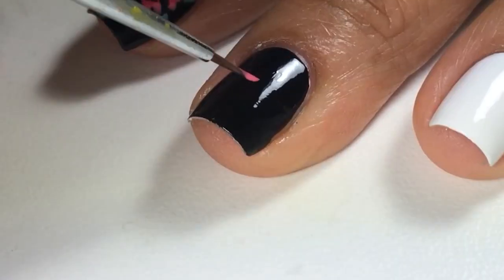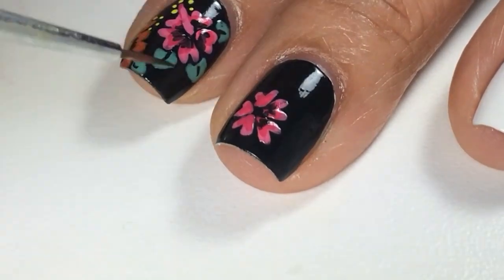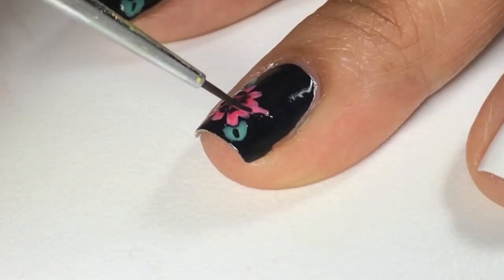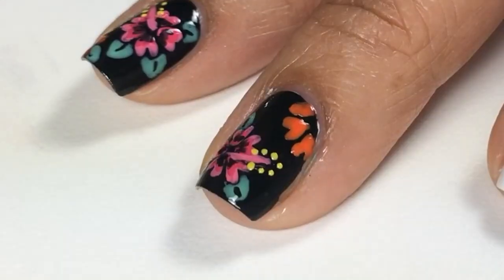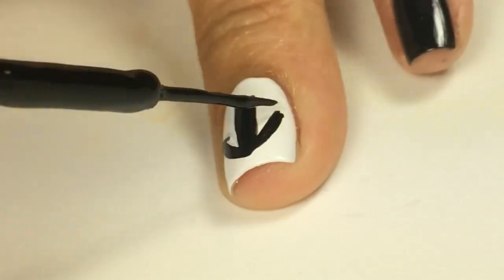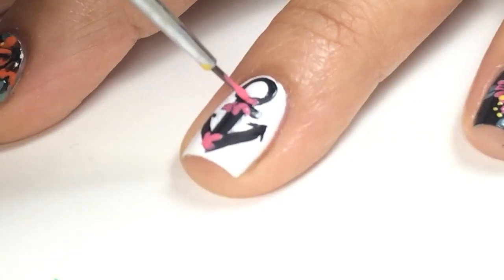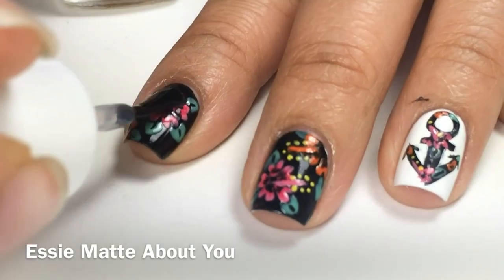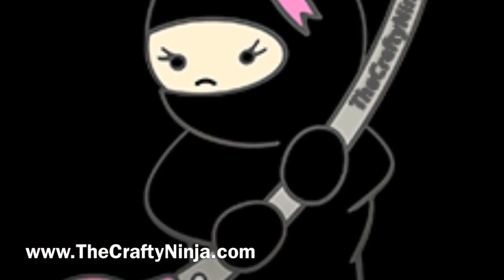Hibiscus Flower Anchor Nails by The Crafty Ninja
Hibiscus Flowers are so pretty and perfect for spring nails. I was inspired by the talented nail artist Celina Does Nails to recreate this mani.